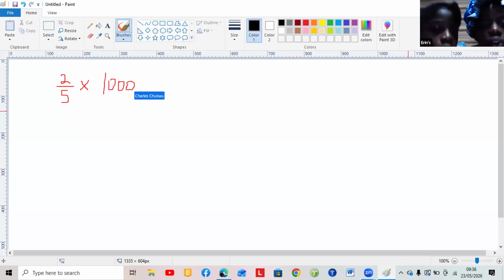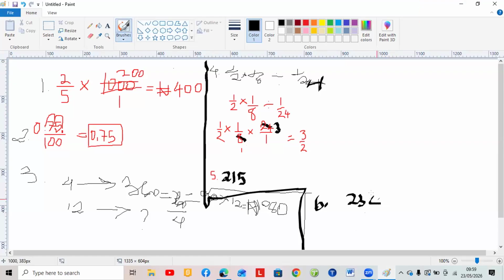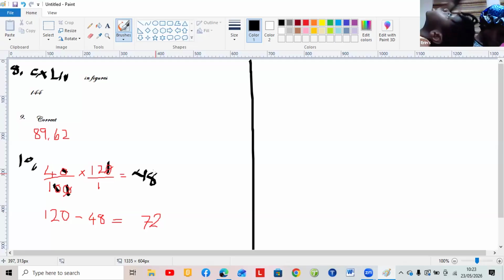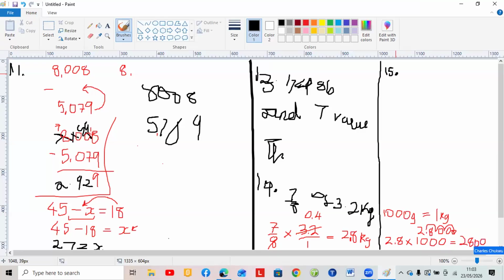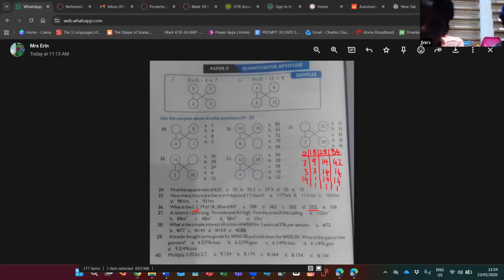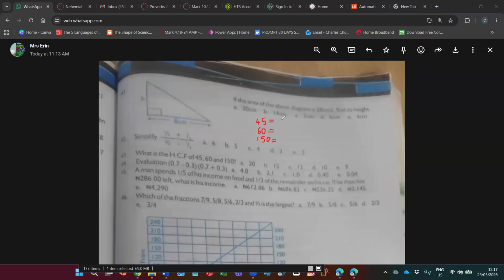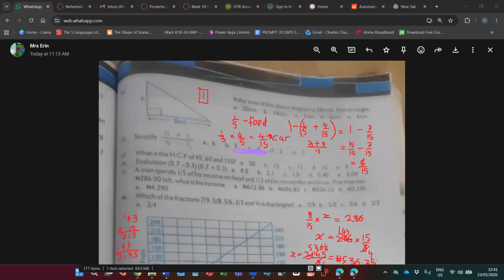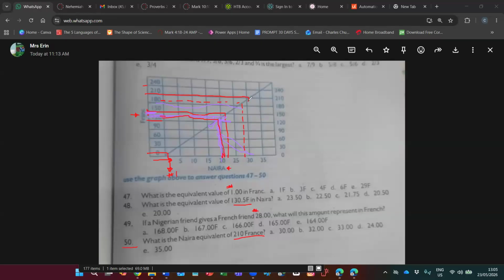Just having fun solving Math questions with the girls 3